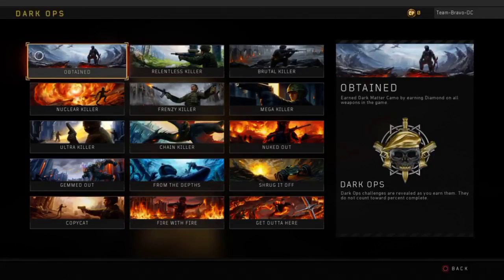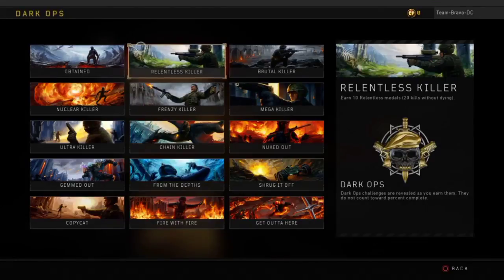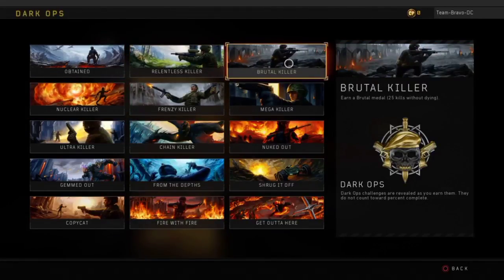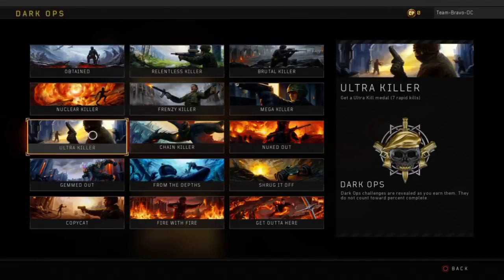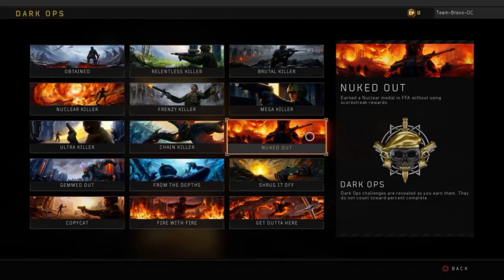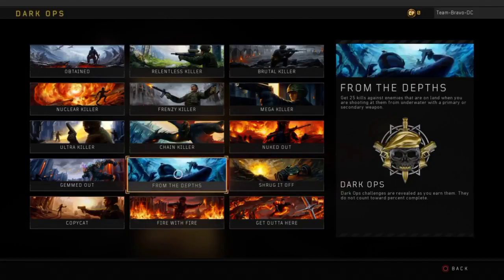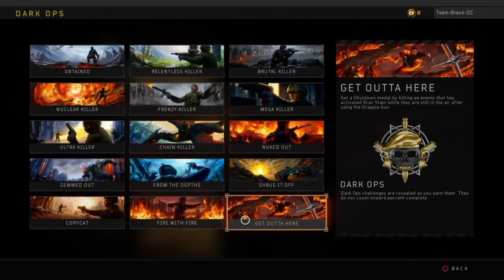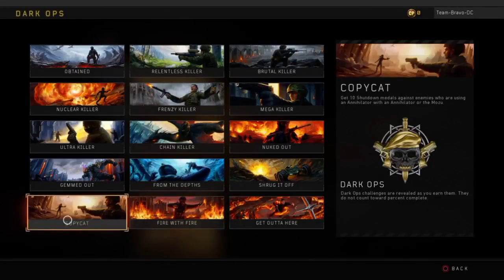All 15 dark ops multiplayer unlocked (worlds first)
Hi guys, I’m starting to steam and upload regularly and your support would be greatly appreciated this was from a game during my stream earlier I just want to say a big thank you for the subs and at every 100 subs something big will happen so share and spread the love your support does not go un noticed ❤️🙏 love from your boy Team-Bravo-DC stay real everyone 🔥🎮